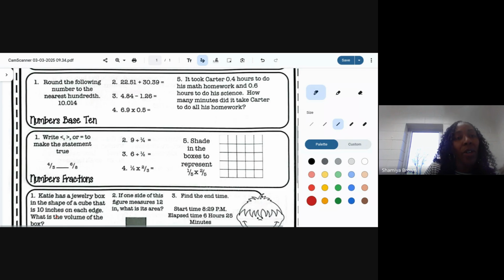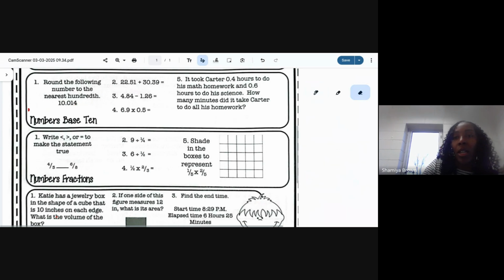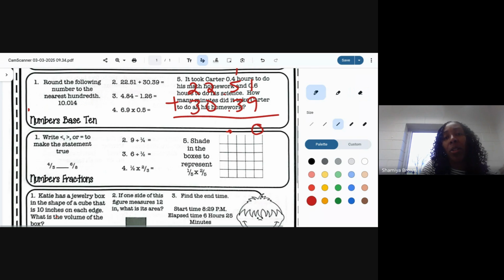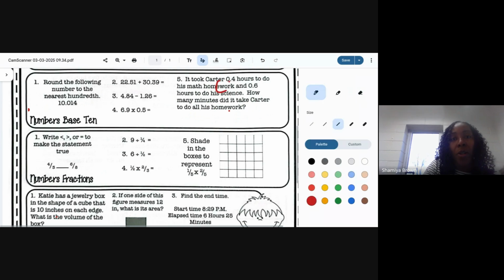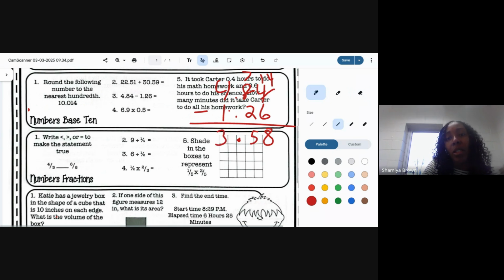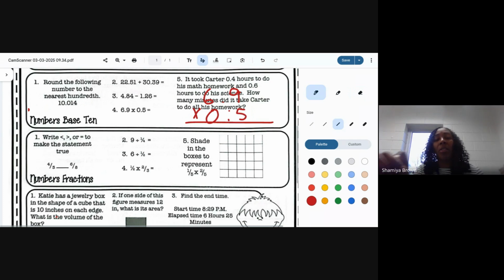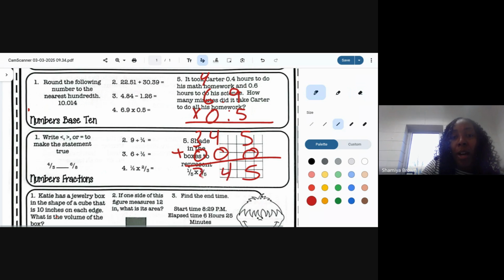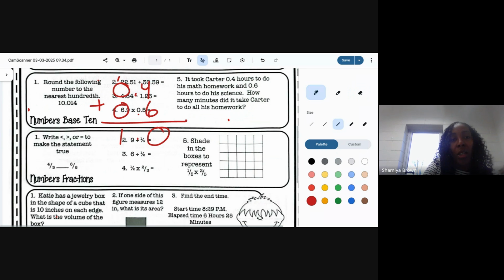Homework Week 26 Section 2